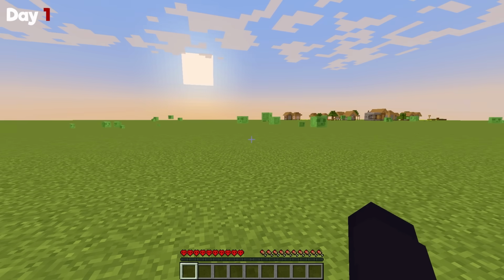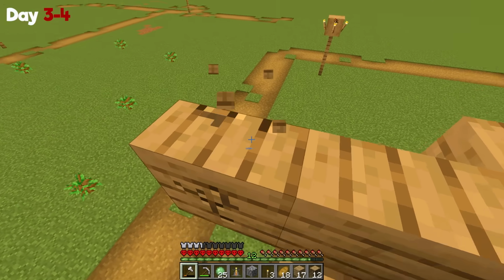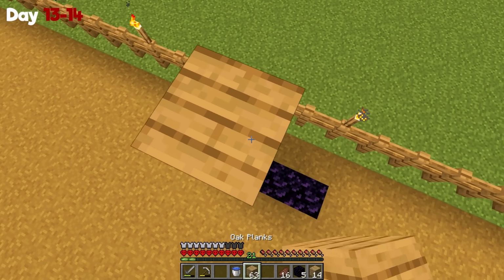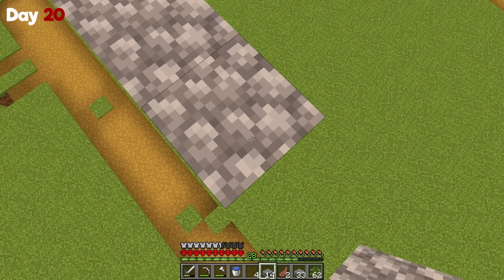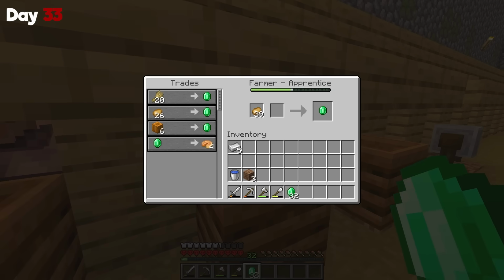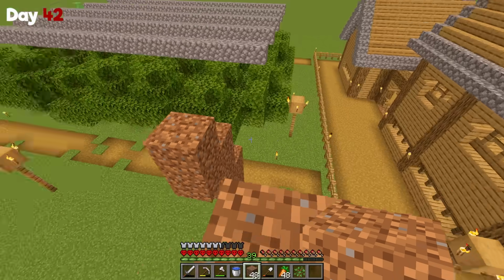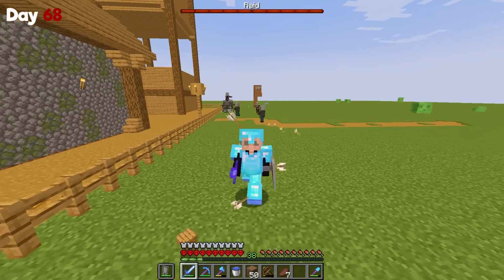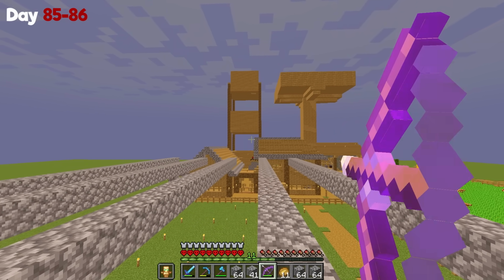I Survived 100 Days in Hardcore Minecraft on a Superflat World... And Here's What Happened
For TODAY'S video I will be surviving 100 days in Hardcore minecraft...

The challenge is pretty simple, play hardcore minecraft and survive for 100 days in 1.17.1. But there is a catch, its on a Superflat world. The world will not be normal and the challenge will be that much harder.

I Survived 100 Days of HARDCORE Minecraft In a Superflat World

Inspiration:  LukeTheNotable

Video Includes:
Hardcore Minecraft 100 Days
Hardcore Minecraft 100 Days Gameplay
Hardcore Minecraft 100 Days Lets Play
Hardcore Minecraft 100 days in Superflat